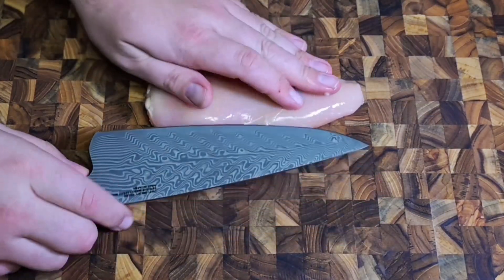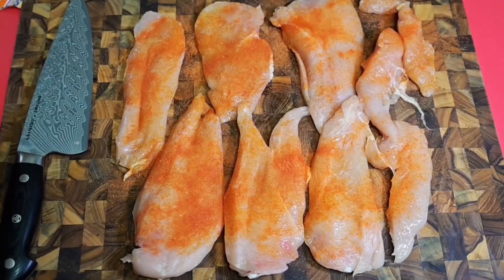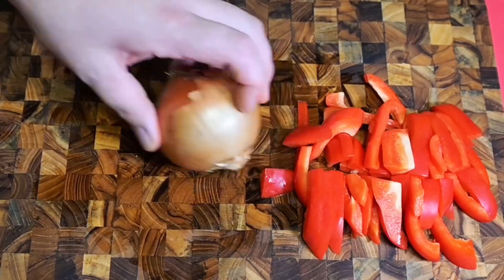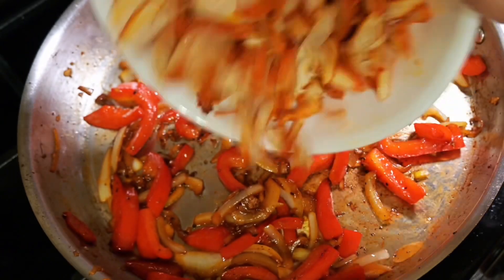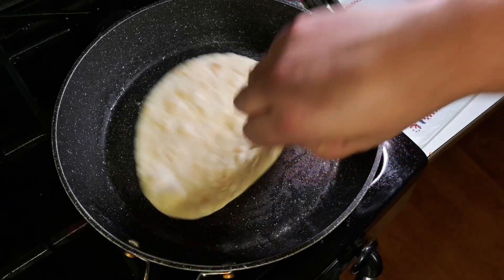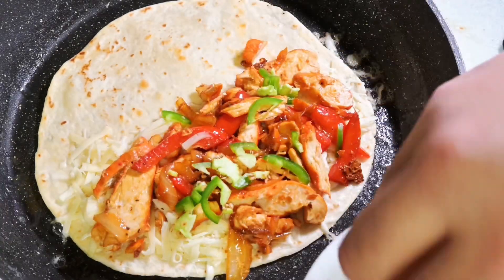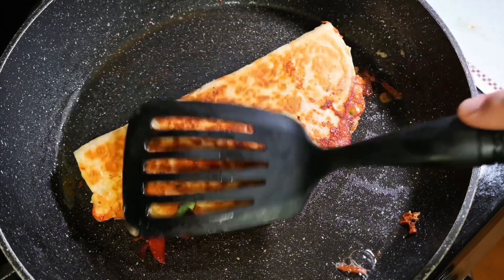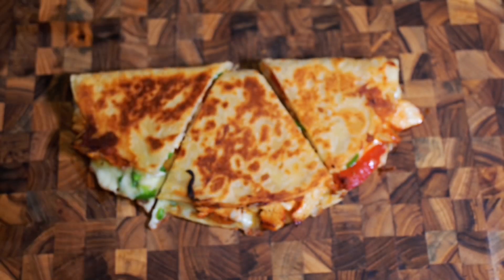Quesadilla recipe | How to make Chicken Quesadilla simple and easy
Welcome back to the channel! Today we are making delicious and easy Chicken Quesadillas aka Quesadillas con pollo, this is one of my quick go to recipes to make a nutritious meal for the family.

Filmed on Nikon Z30

Kramer by Zwilling JA Henckels Bob Kramer 8" Stainless Damascus Chef's Knife